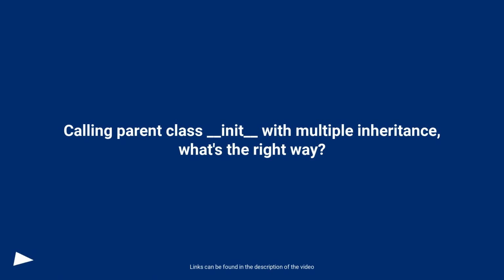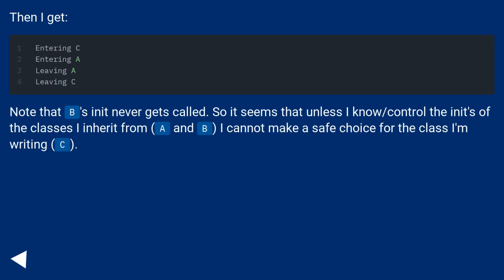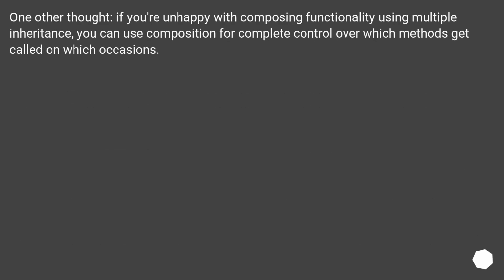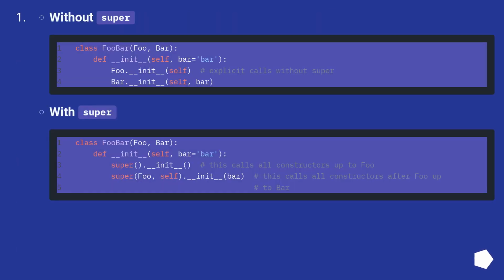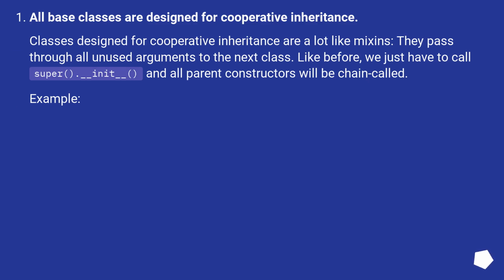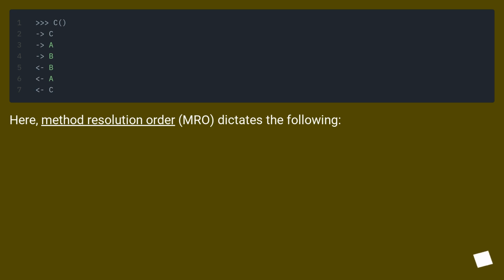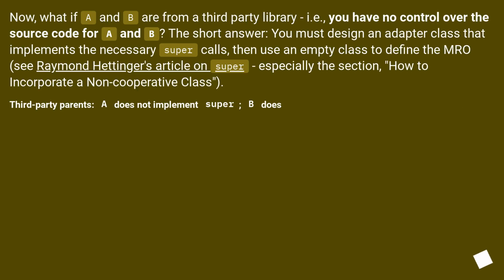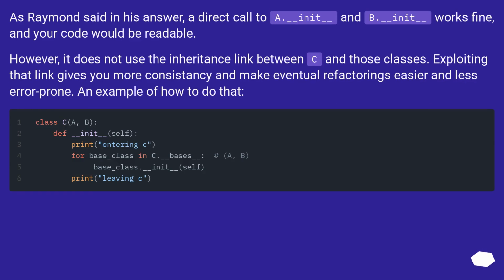Calling parent class __init__ with multiple inheritance, what's the right way?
Chapters
00:00 Question
02:24 Accepted answer (Score 96)
04:13 Answer 2 (Score 219)
09:40 Answer 3 (Score 24)
14:11 Answer 4 (Score 9)
14:47 Thank you

Question links:
[don't follow the same convention, then the code will not work correctly]